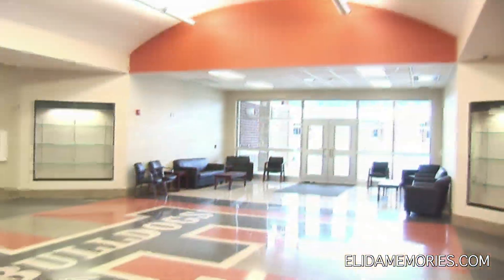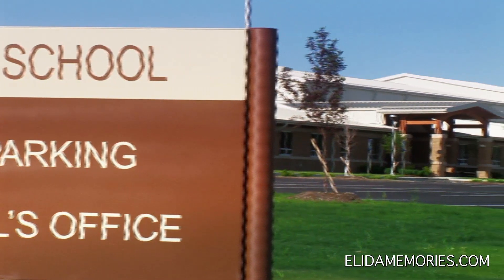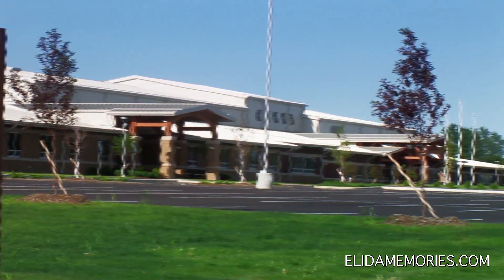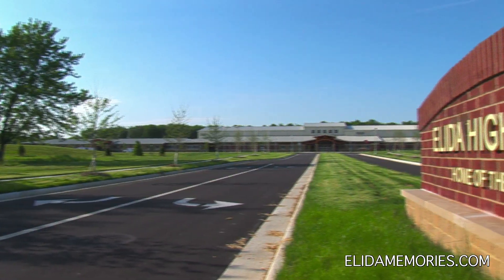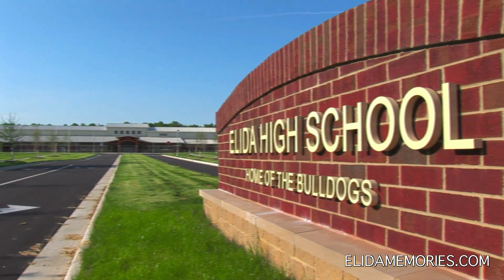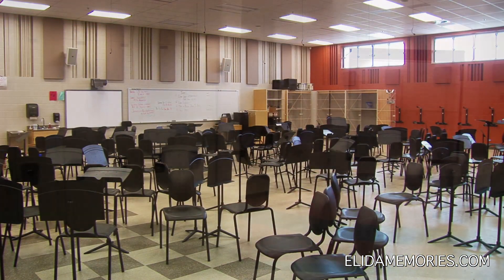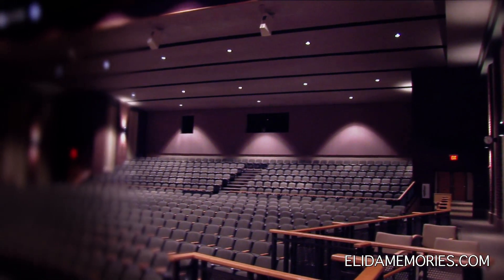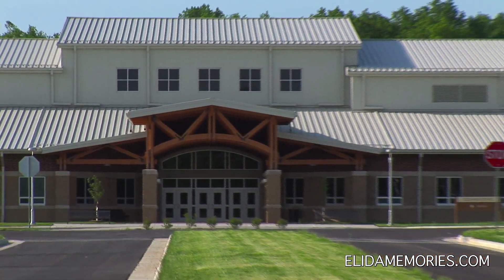Sneak Peek-the NEW EHS.mp4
Part of the Reflections of Elida documentary. The new EHS is the natural successor to it's 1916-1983 counterpart. To understand why get the DVD! elidamemories.com